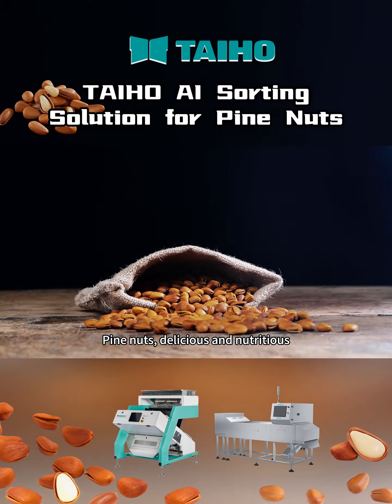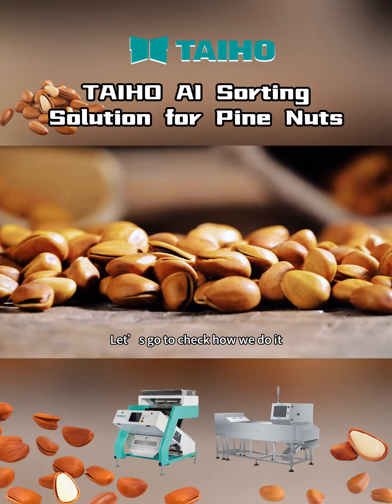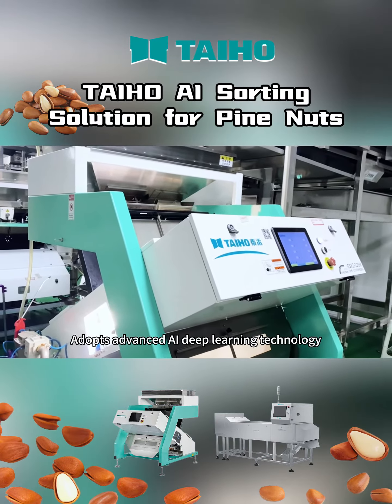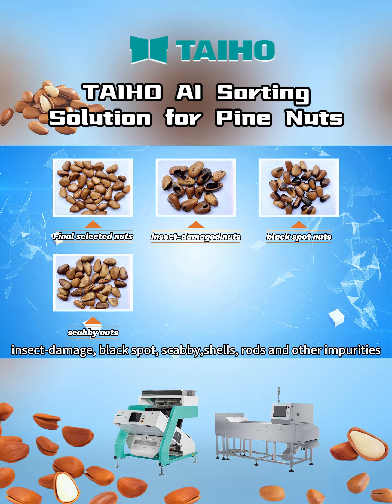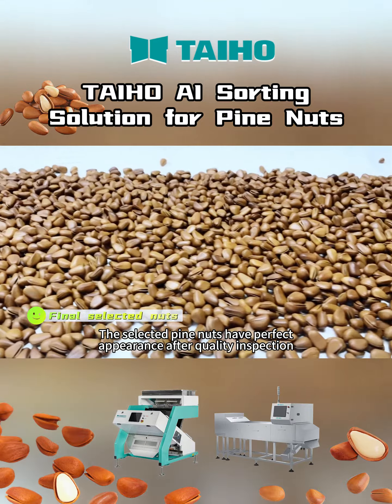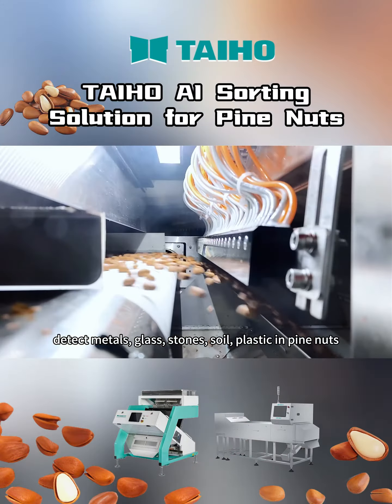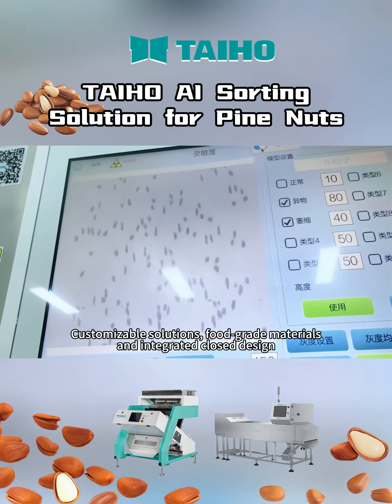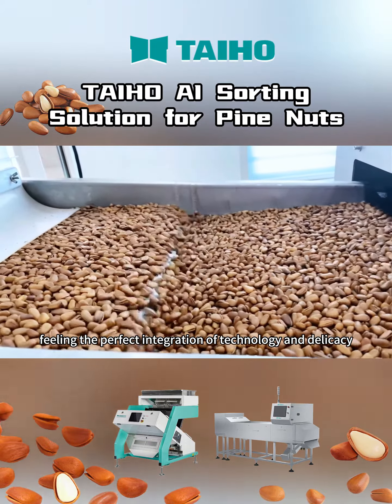TAIHO AI Sorting Solution for Pine Nuts